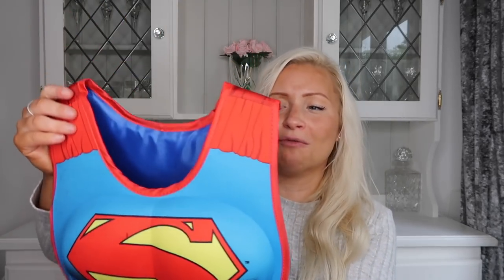BARGAIN HOLIDAY AND TRAVEL ESSENTIALS & HACKS!!! | FROM POUNDLAND, HOME BARGAINS PRIMARK AND AMAZON!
Hi everyone,

Today I am bringing you the first instalment of my travel series as it is coming up to holiday season...YAY!! I will be talking about bargain holiday and travel essentials from budget shops such as home bargains, Poundland, Primark and even a couple of Amazon goodies too!

Juliette x

SUPERMAN LIFE JACKET

MY LILO

USB Adapter `(couldn't find my exact one but this is ver similar)